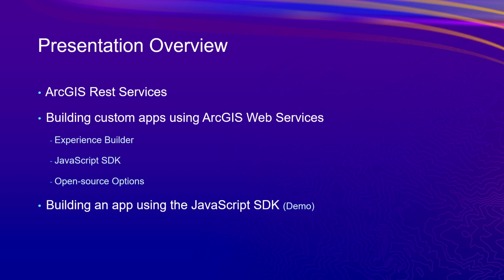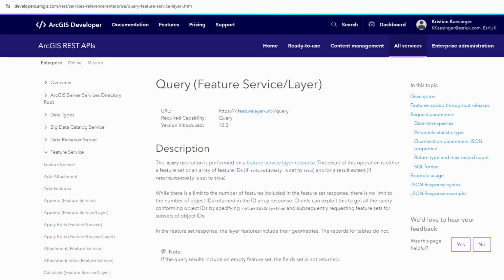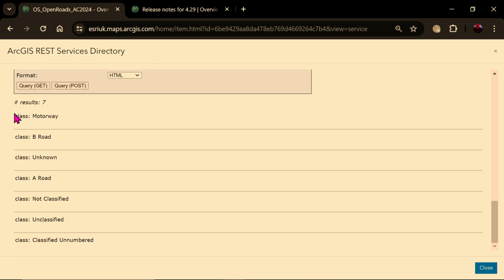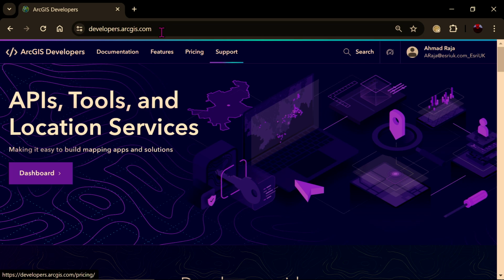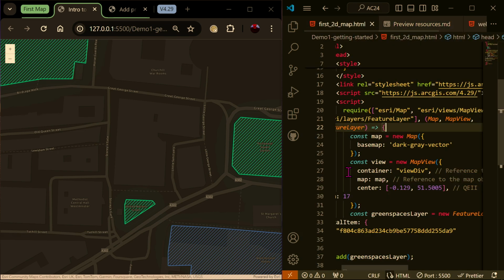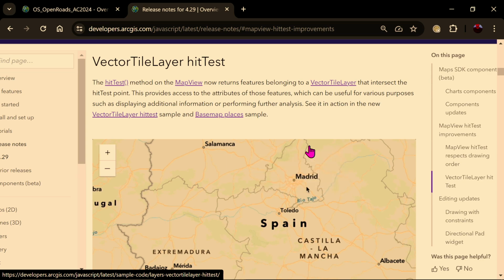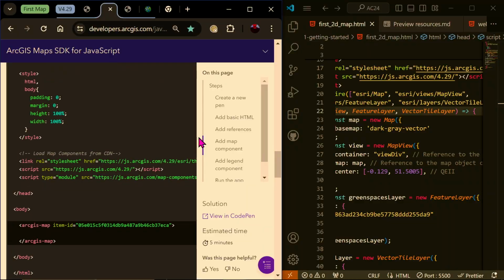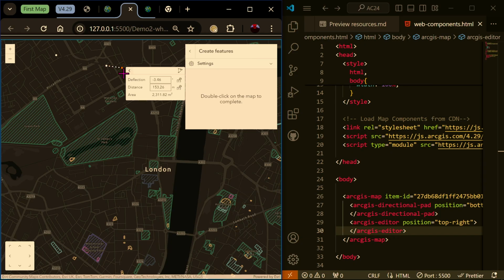Resting your custom web apps securely on ArcGIS web services - Esri UK - AC24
ArcGIS web services underpin the ArcGIS apps that put your data and maps in the right hands in the right way. They can also be used in custom apps to meet those use cases the app builders just don't quite cover. In this session, Esri UK take a look at the options for developing web apps and update you on the latest features. We'll demonstrate how to work with Esri Leaflet and showcase some of the latest additions to the ArcGIS Maps SDK for JavaScript. This session looks at different deployment options, whether you have ArcGIS Enterprise, ArcGIS Online or both.

Speakers: Kristian Kaesinger, Ahmad Raja